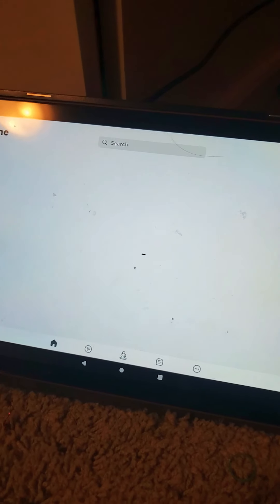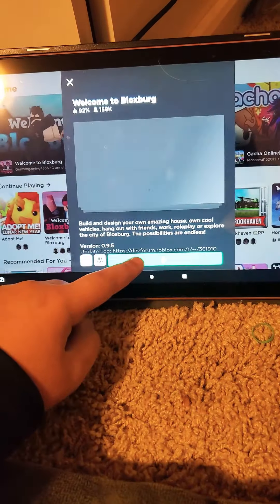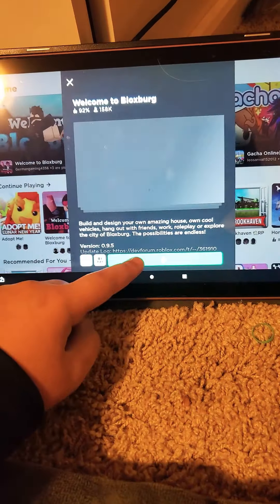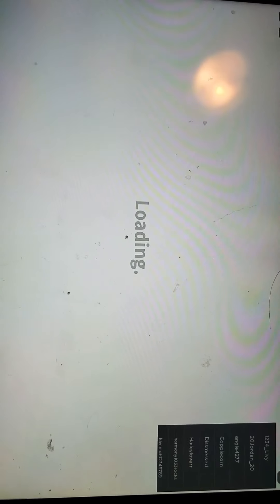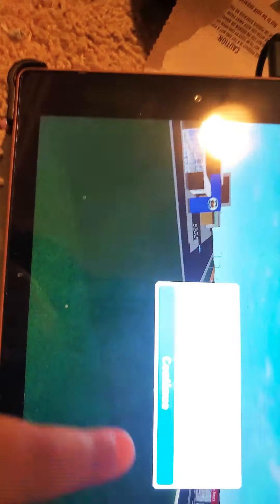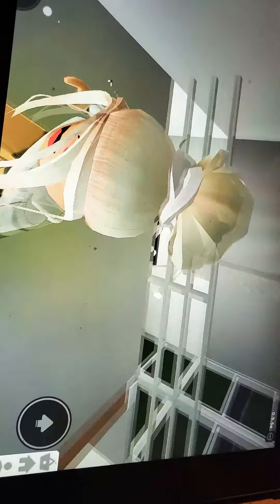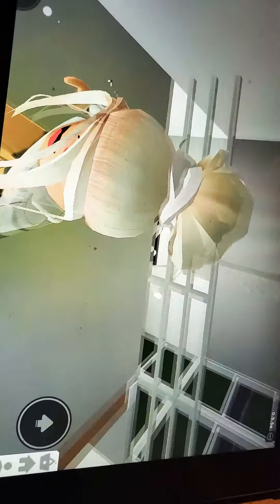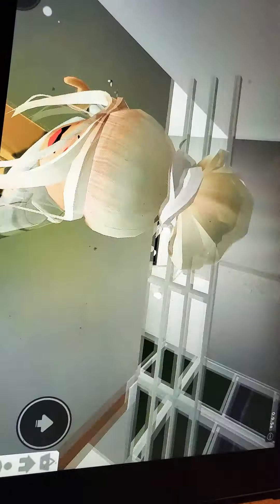April 8, 2021